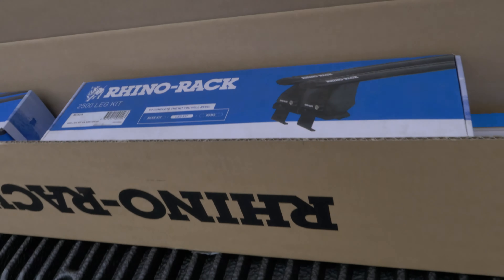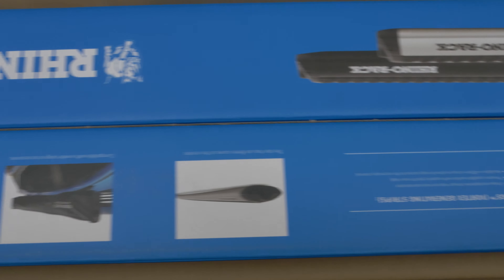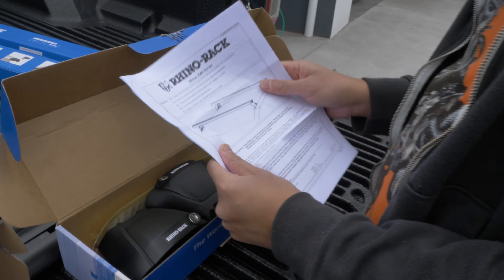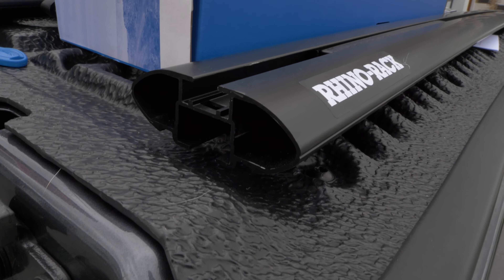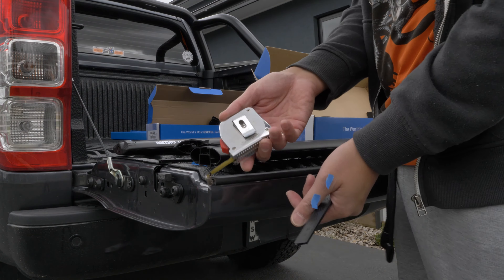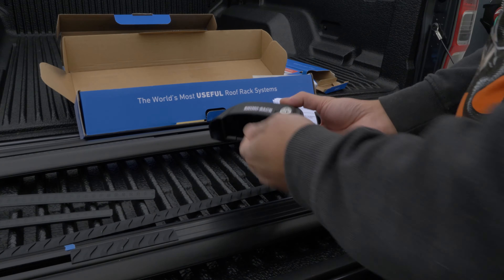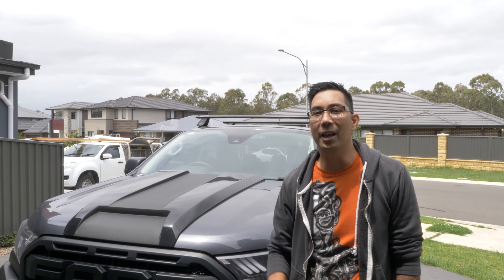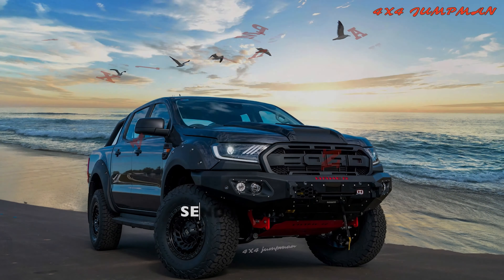RHINO-RACK VORTEX CLAMP MOUNT INSTALLATION GUIDE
Episode 5-I installed a Rhino-Rack Vortex clamp mount for my ford ranger as i wanted one that i can easily remove when i am not using it. This way it will be more convenient when driving around to reach maximum height in some places such as car parks as this is my daily vehicle. It is also not adviceable to put too much load on your roof especially when off-roading as accidents do happen and therefore I did not go with a pioneer roof rack system.
Most common mistake people make is overload their roof racks load capacity. Always check your roof load rating specified for your vehicle.